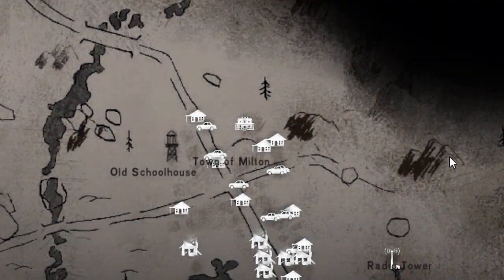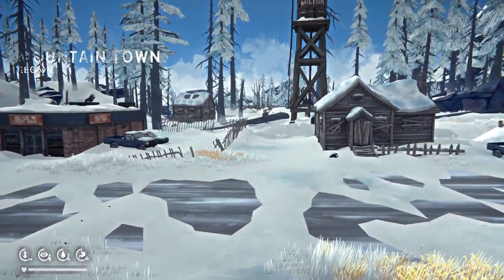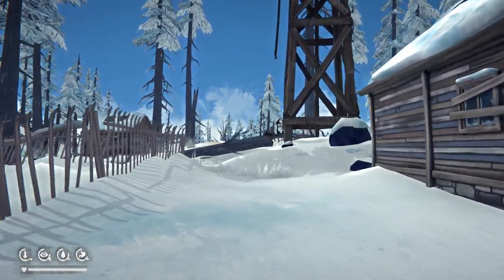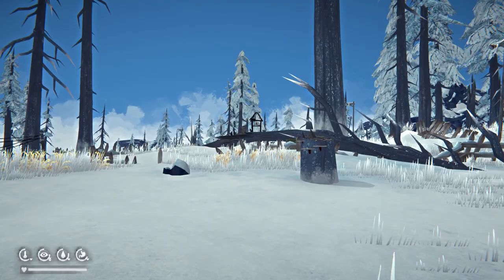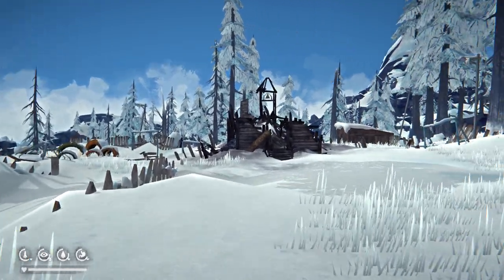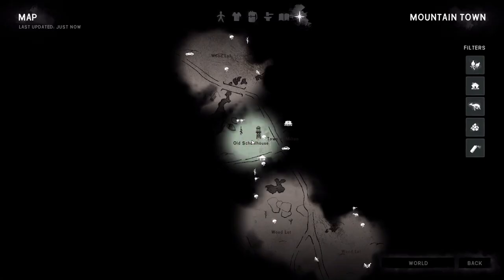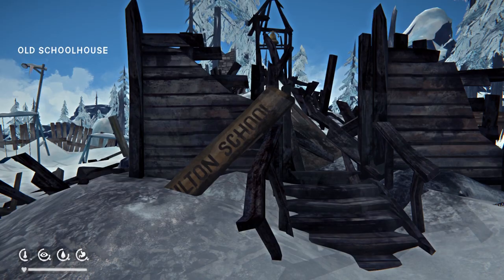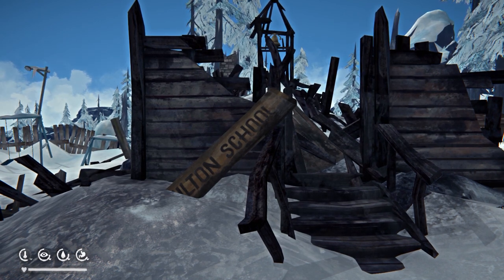Location: Old Schoolhouse - Mountain Town, The Long Dark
Embark on an exciting journey through "The Long Dark" as we uncover the secrets of the Old Schoolhouse in Mountain Town! Starting our adventure from the big house opposite the water tower, we guide you through the snow-covered streets to this historic location. Discover the history of the old schoolhouse and explore its interior and surrounding area. This is the ultimate guide to finding locations in The Long Dark, so whether you're a seasoned survivor or new to the game, join us as we navigate the challenges of the Old Schoolhouse and survive the long dark.